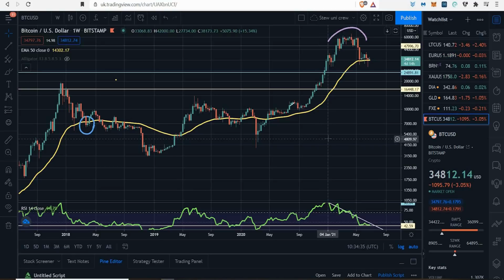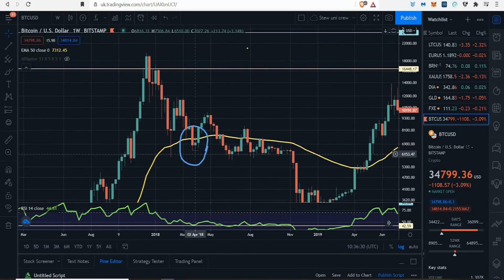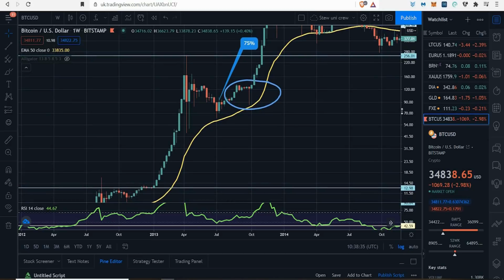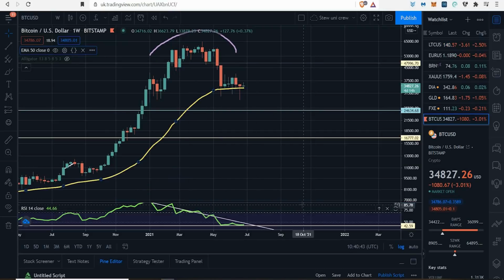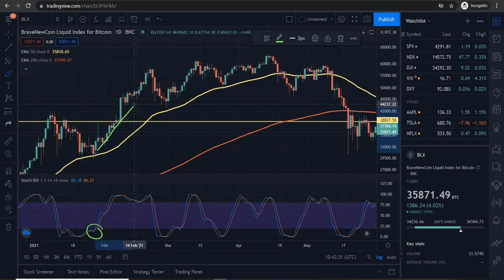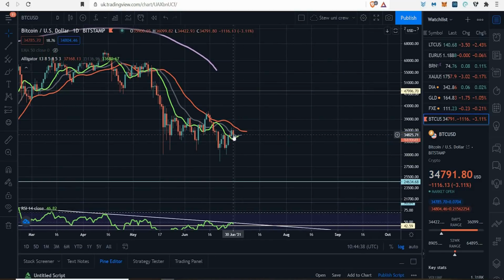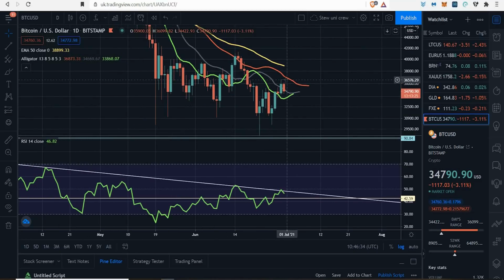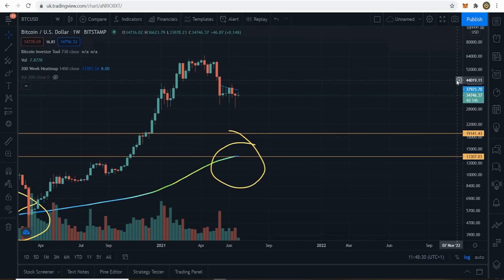Are You Ready? - Bitcoin Could EXPLODE If This Happens! | This Chart Will Blow Your Mind!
17vwWX84YxUL3dxmPMsAYh1ztAg8Wkty1L

0xe40b3a92e6d33daa83c3dd80d8f4bc8bf84bba89

XRP: rEb8TK3gBgk5auZkwc6sHnwrGVJH8DuaLh

CARDANO: DdzFFzCqrhsgKdp9B9wj5pepXiMoQZbhBYhbzZjM56GaEE657R86wu4qmcoW3qxUV7R1mdRaFJSQ1a3FpnQwhgCqAEEePq6T3UWsAtxh

THETA: 0xe40b3a92e6d33daa83c3dd80d8f4bc8bf84bba89

TFuel:  0xe40b3a92e6d33daa83c3dd80d8f4bc8bf84bba89

There's only 500 Authenic copies of the Satoshi Nakamoto - Secret Rare! Trading card so be sure to grab yours whilst available.

TIMESTAMP
Crypto Price Update: 0:00 - 15:50
Patreon Shoutout 15:50 - 24:55